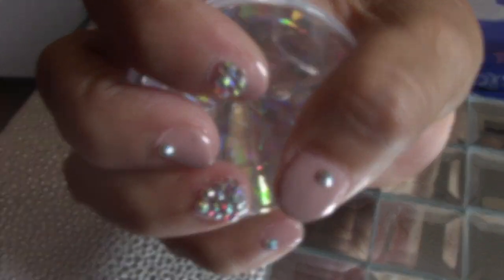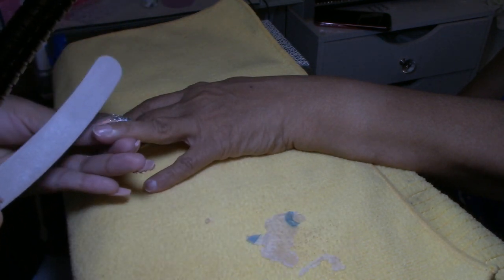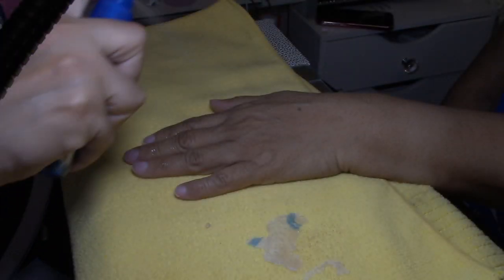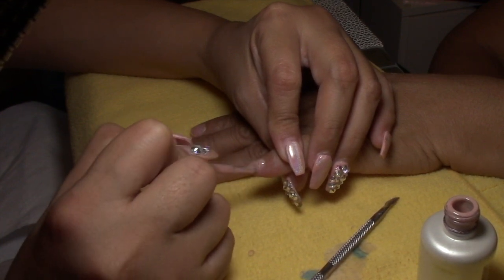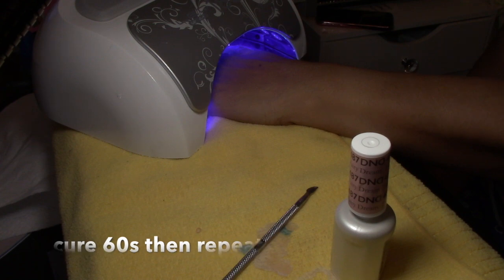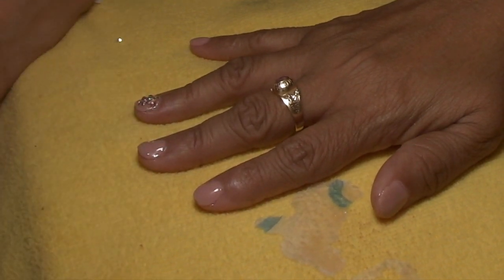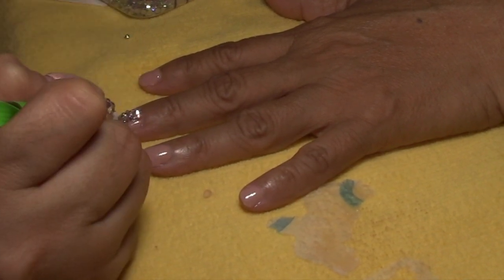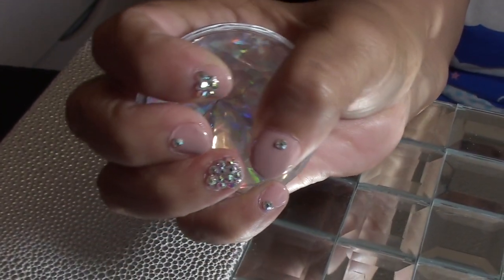MY MOM'S FIRST GEL MANICURE! || GEL MANICURE FOR SHORT NAILS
This was my Mom's very first gel manicure!